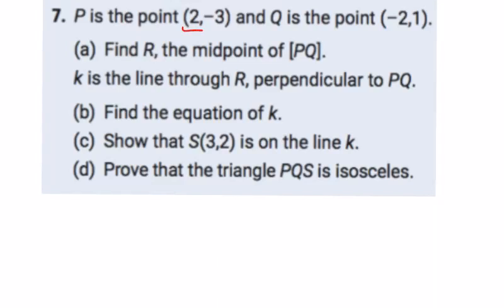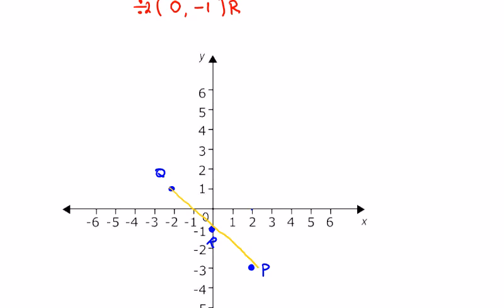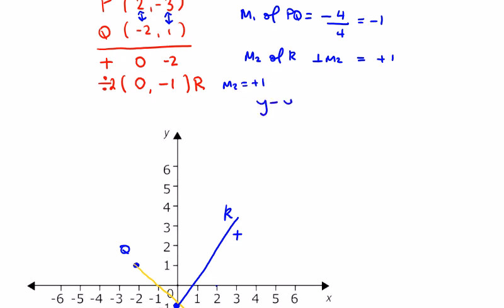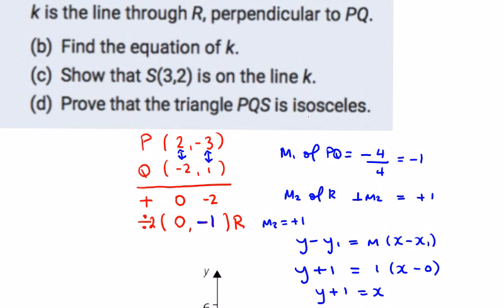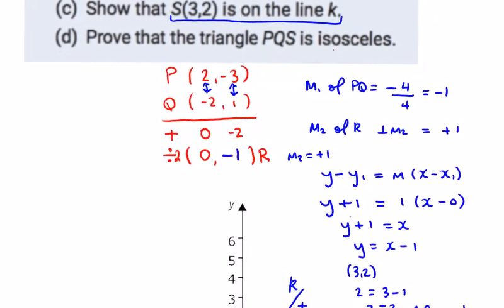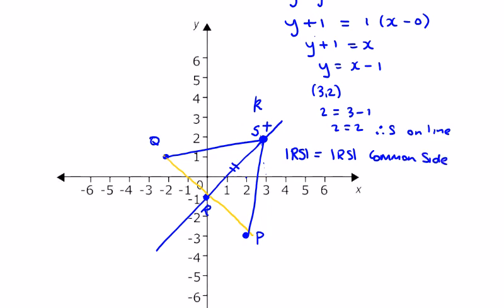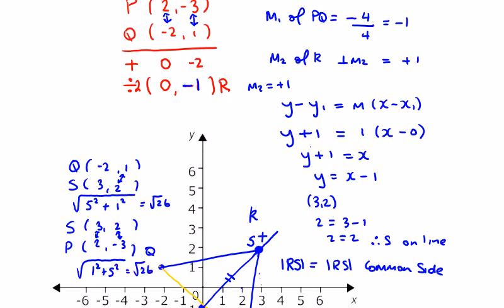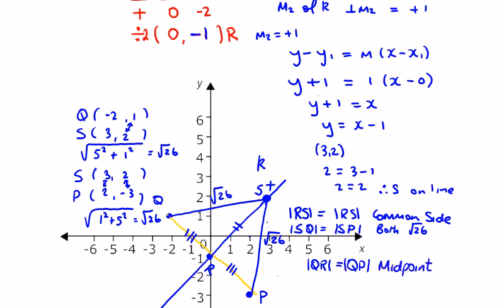Revision Exercises Q7 Ch17 Coordinate Geometry